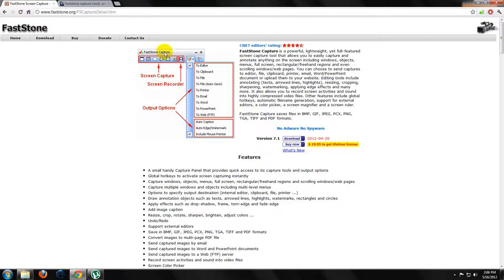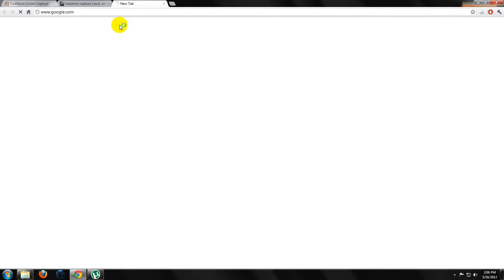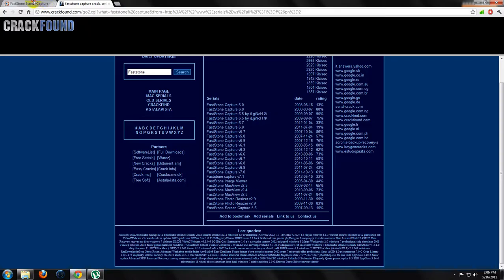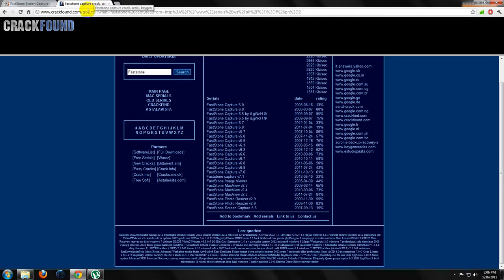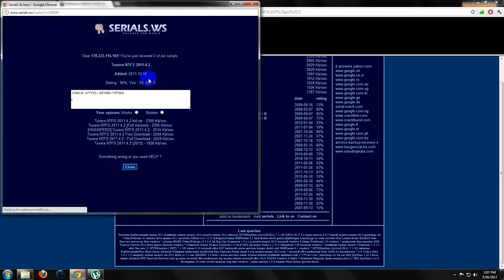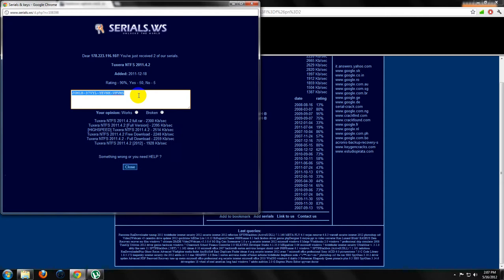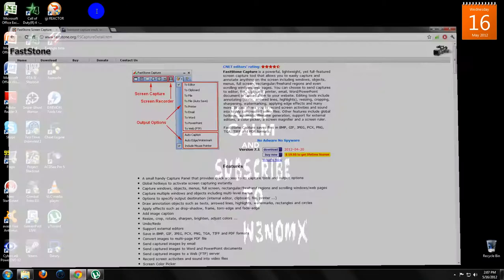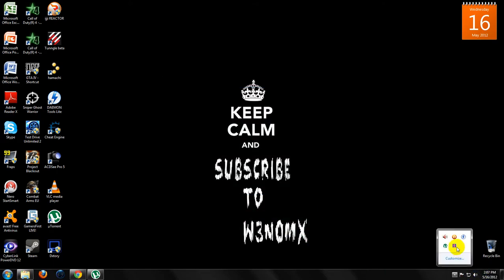NEW 2013 !!! Best Screen Recorder for free !!! MUST SEE !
New quick tutorial on how to record your screen